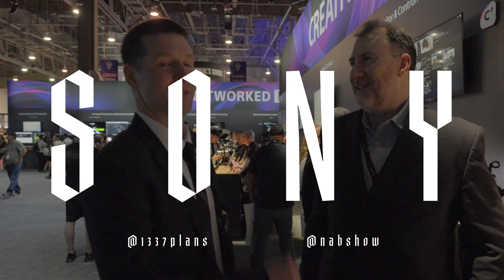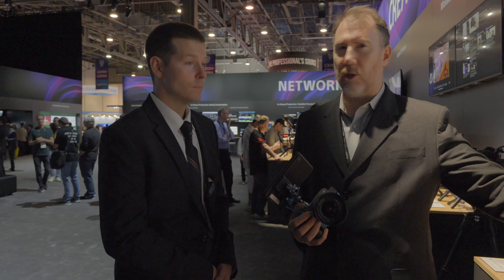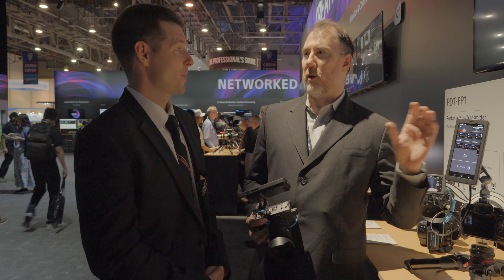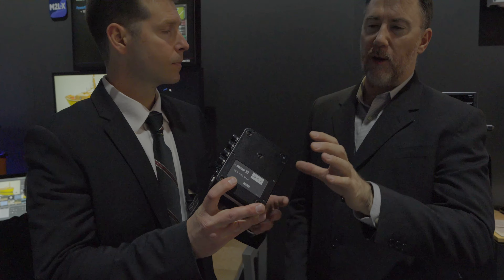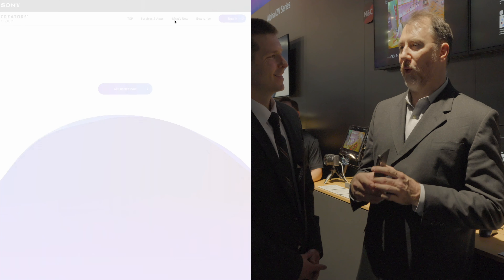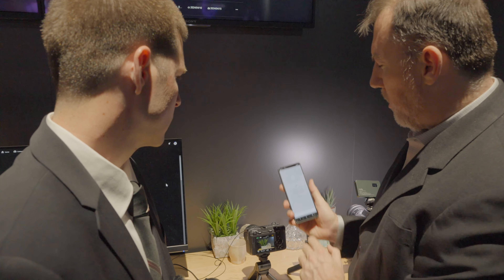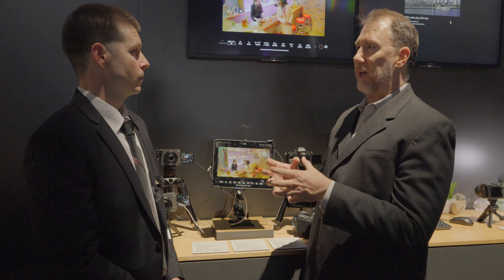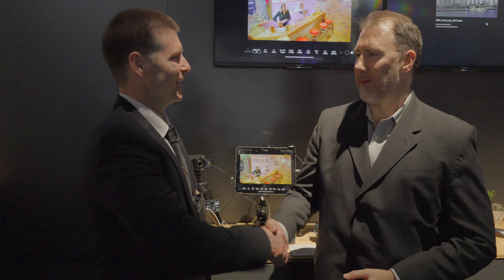Sony at Nab2024 - pdt fp1 / me80 / rpu7 ///// Las Vegas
We had the pleasure of speaking with the ever-gracious, professional, and exceptionally knowledgeable El-Deane! Our discussion began with the Sony PDT-FP1 Portable Data Transmitter for creators, a versatile device designed to streamline content creation workflows.
Moving on, we explored the Sony CBK-RPU7 HEVC 4K/HD Remote Production Unit, known as the RPU7. This cutting-edge solution enables efficient remote production workflows, leveraging the power of HEVC 4K/HD encoding.
Finally, we delved into the Sony NXL-ME80 Media Edge Processor, a robust platform that facilitates seamless media processing and content management, empowering creators with enhanced efficiency and flexibility.

Time Stamps:
00:14 PDT-FP1
01:04 Who is PDT-FP1 Perfect For?
01:50 Individual Content Creators, Streamers, News Organizations, News Gathering,
02:22 Second Application for Professional Photographers
04:12 Multicamera Data Solution for Big Events Like Live Football Games or Live UFC Event
05:26 Price?
06:19 RPU7 Size in Hand
06:47 NXL ME-80 Size in Person
07:32 Creator's Cloud
09:33 LUTS
12:02 Monitor & Control App
12:15 Connect Multiple Cameras with M&C App
12:27 Working with a client? Need a monitor?
12:48 Touch to Focus, Zoom, Iris & Shutter Control